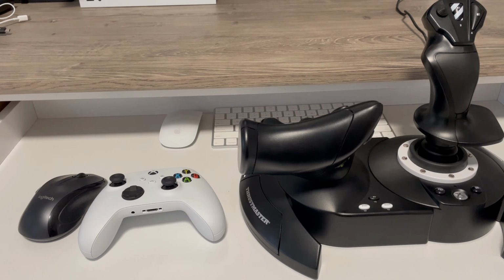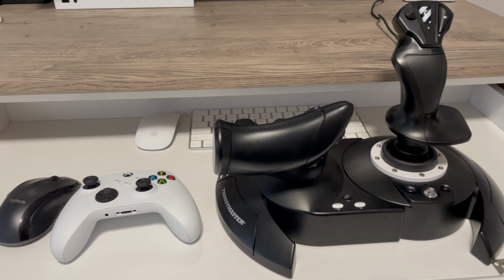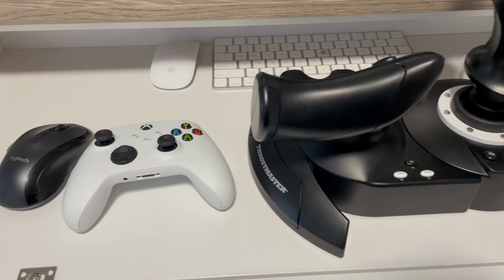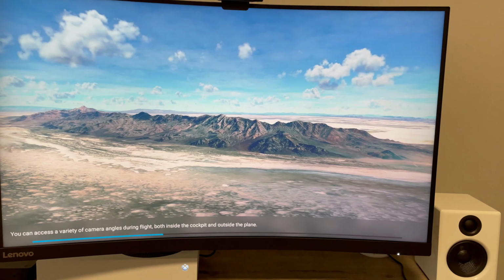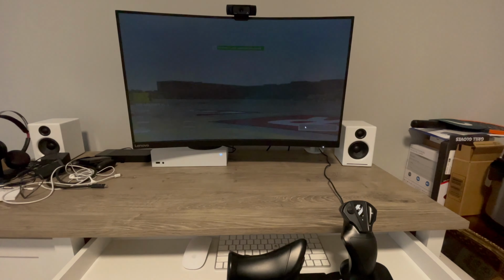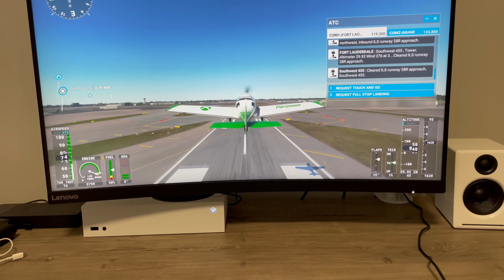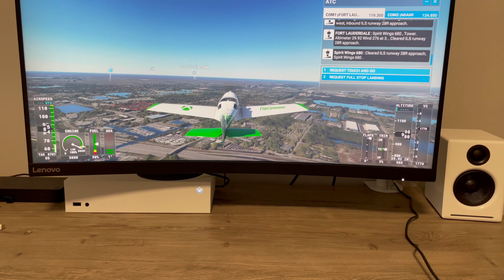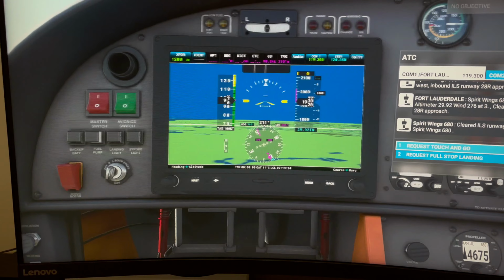Microsoft Flight Simulator 2020 on Xbox Series S: $300 to fly!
Quick review of the awesome combination that is Microsoft Flight Simulator 2020, the Xbox Series S, and a Thrustmaster Hotas One. If you've ever wanted to get into a flight simulator for under $300 ($400 with the joystick), this is a really awesome way to accomplish it. So much fun!